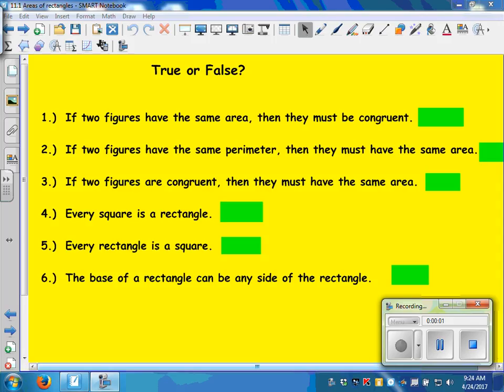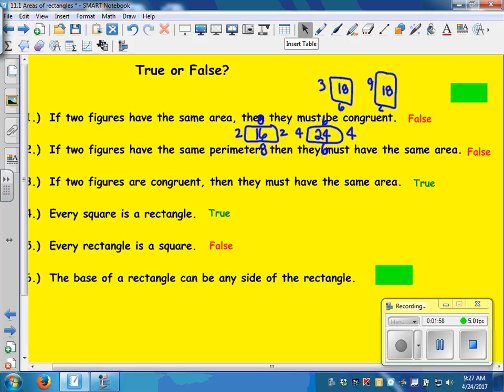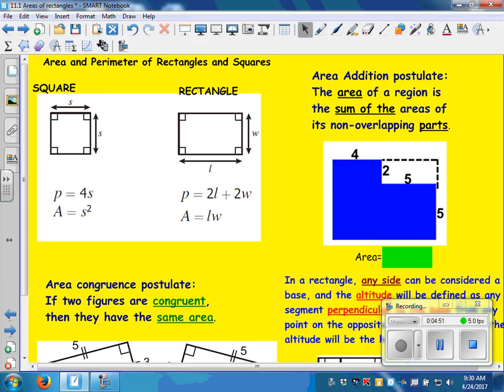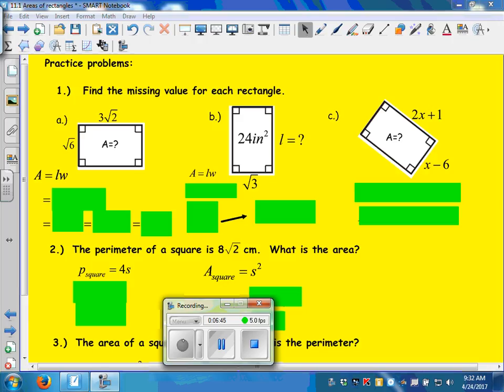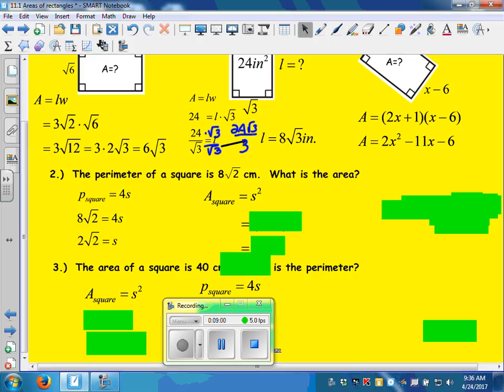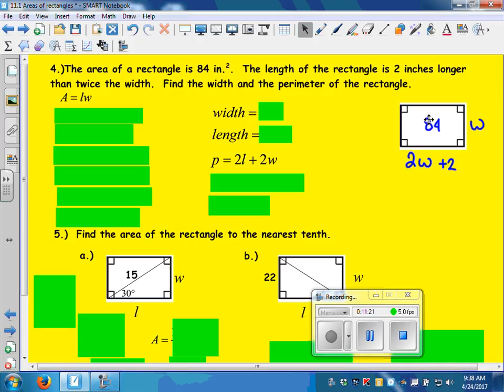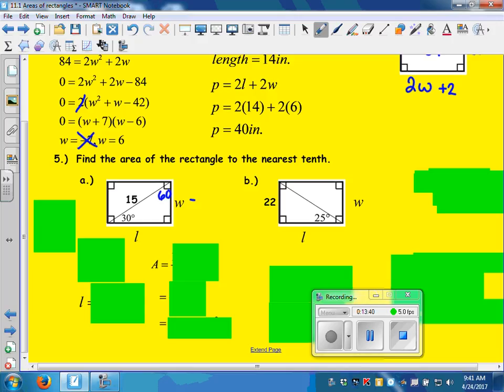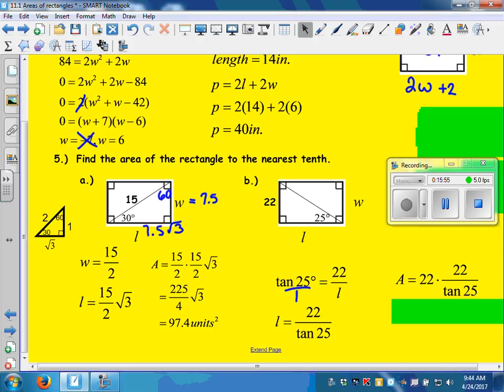11 1 Areas of rectangles video